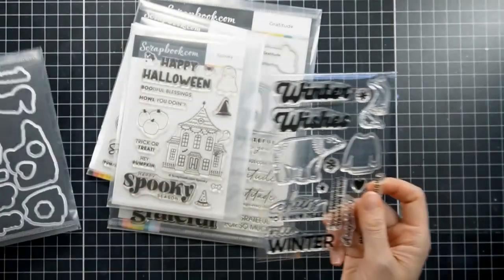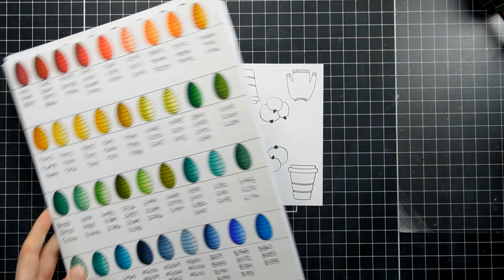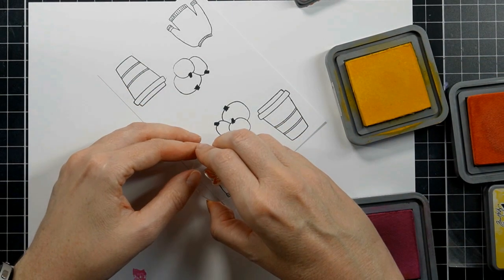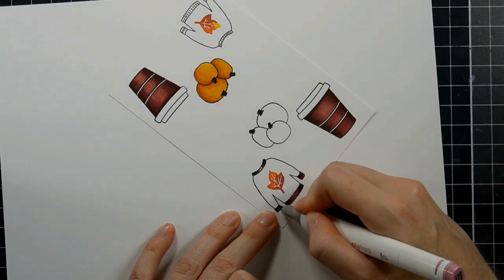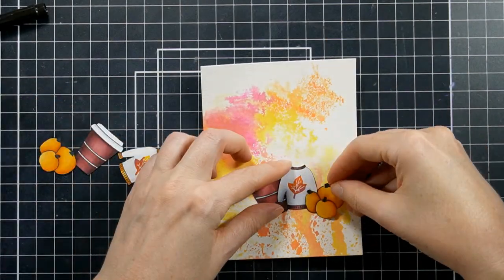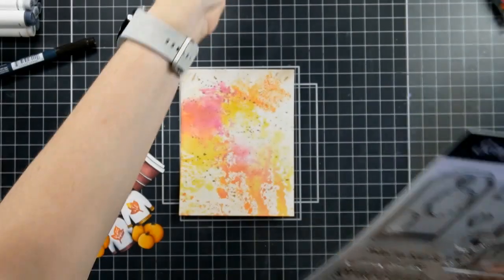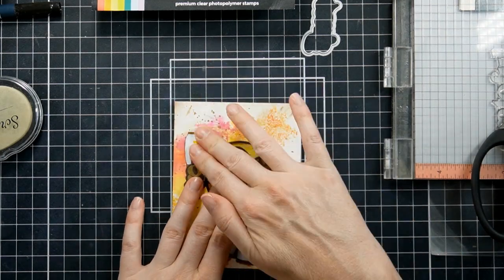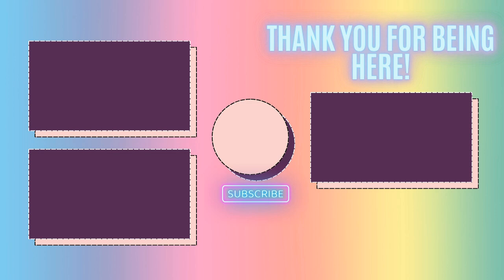Tips for How to Stretch Your Supplies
The first 1,000 people to use my link will get a full year of Premium membership to Craftsy for only $1.49
⬇️ EXPAND FOR MOR INFO!! ⬇️

SUPPLIES:
STAMPS:

MARKERS:
Ohuhu 320 Fine/Chisel Tip:

INKS:
Memento Tuxedo Black Ink Pad
Memento Tuxedo Black Marker

CARDSTOCK:
Accent Opaque 80lb (for coloring)
Accent Opaque 100lb (for card bases)

Marker Storage

𝗥𝗘𝗖𝗢𝗥𝗗𝗜𝗡𝗚 𝗦𝗘𝗧𝗨𝗣:
Microphone: Rode Wireless Go II Microphone
Camera: Sony Alpha ZV-E10
Camera Mount- Arkon Pro Phone/Camera Stand:
Vertical Lighting for my desk (2 count)
Microphone: Yeti Blue Microphone: